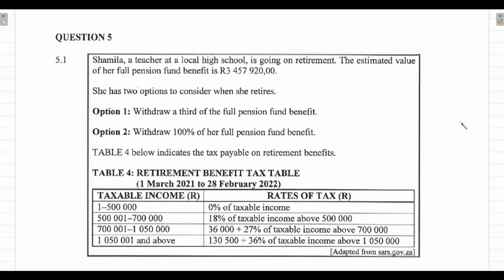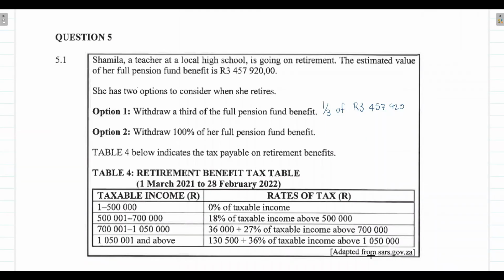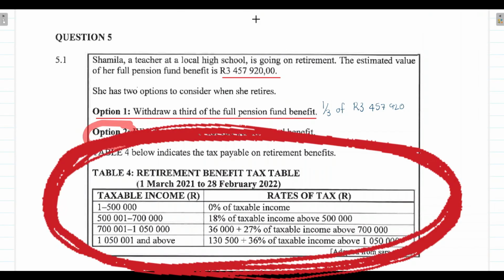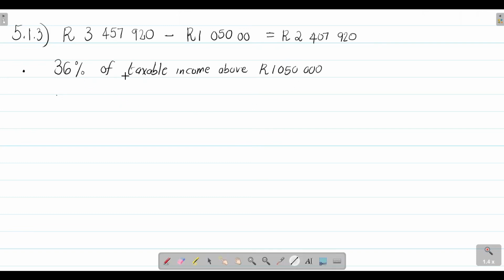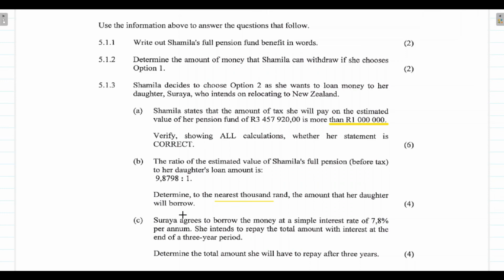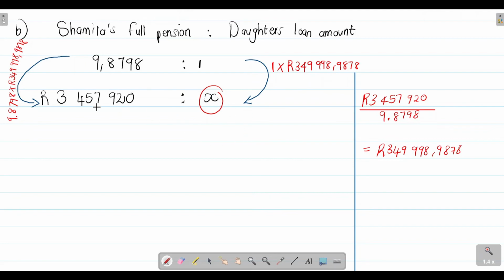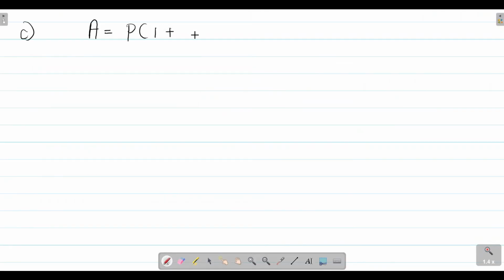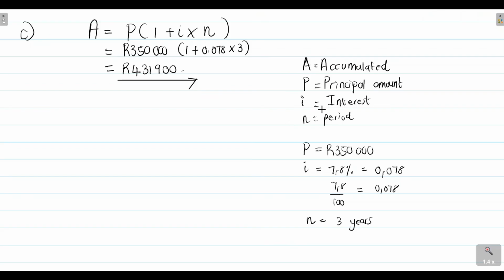Grade 12 Mathematics literacy paper 1 exam guide (May/June 2022) | Question 5.1 | TAXATION